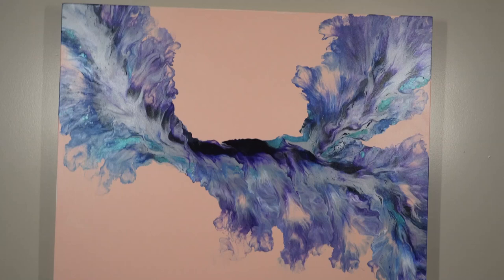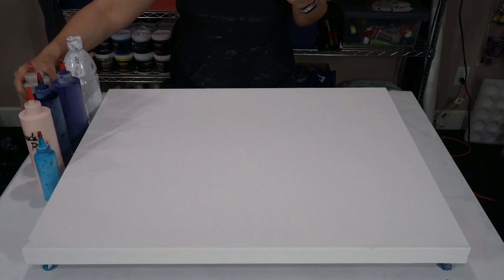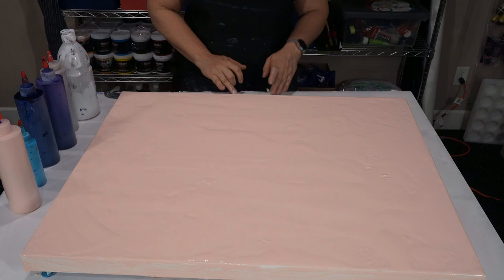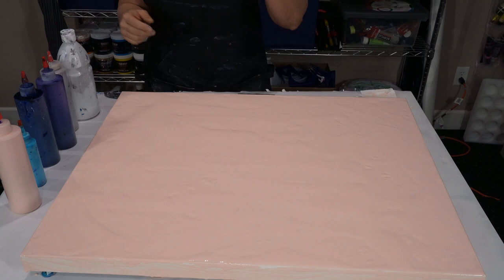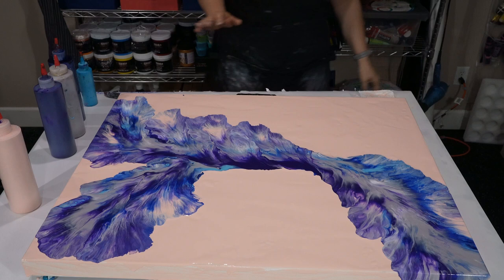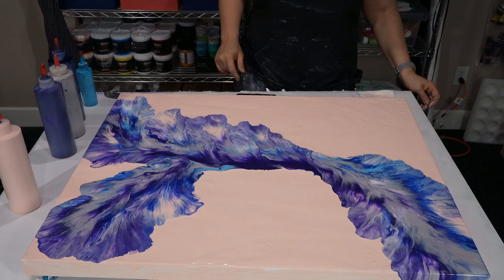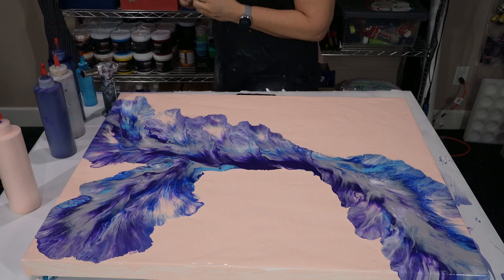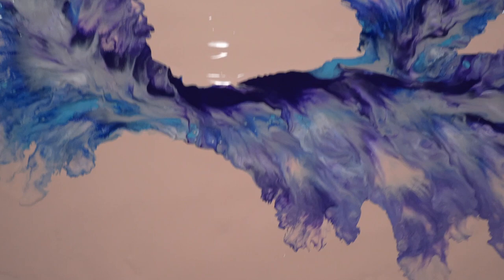Dutch Pour - Frosty - Acrylic Pour Painting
I wanted to leverage some frosty colors on a peach-pink background in the 'cool' Dutch pour!

Lucas Peach Pink
Amsterdam Turquoise mix with Arteza Pearl Turquoise
Soho Diox Purple
Soho Prussian Blue
Custom Silver Mix